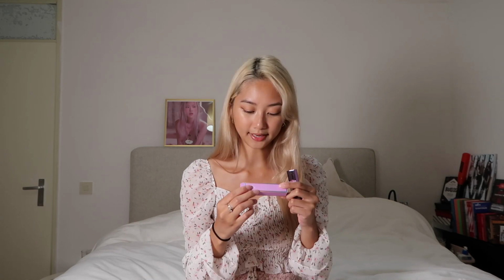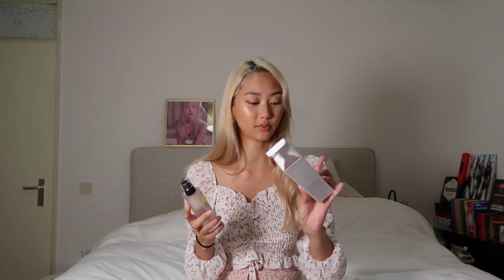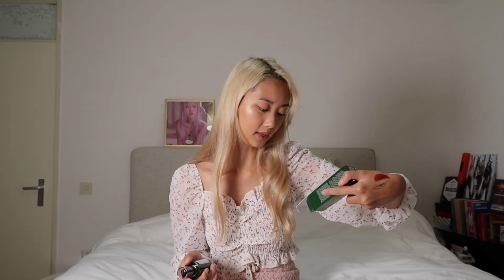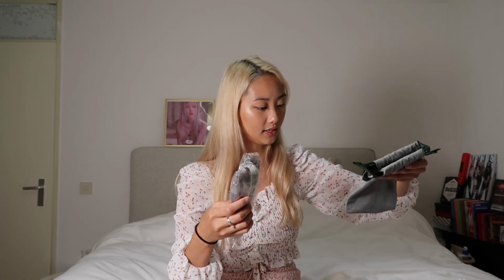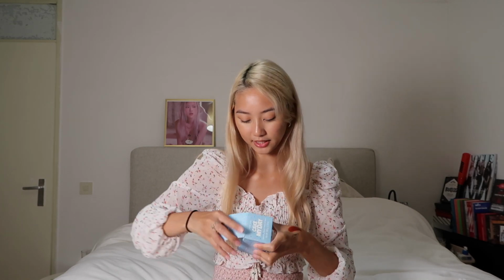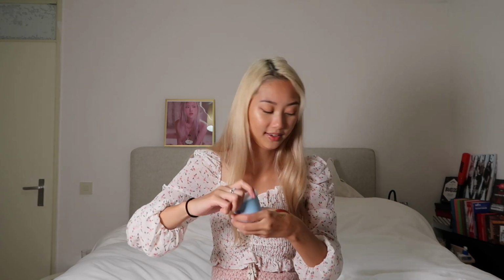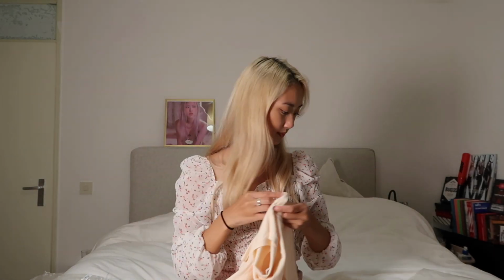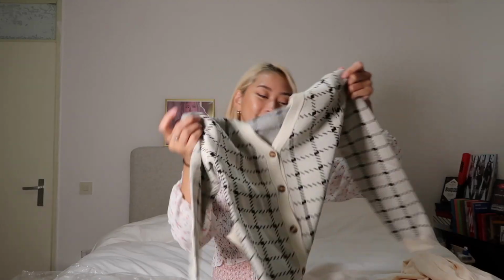YesStyle bestsellers unboxing ⭐️ (and giveaway!!!)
YesStyle is giving away US$50 coupons to 2 lucky winners for their 15th birthday celebration 🎊.

WINNERS:
I used a random comment picker and checked if the winners followed the rules
The two winners are:

I will contact you on IG through DM.
Congrats to the winners and thank you all for joining the giveaway!
Stay healthy & stay thriving, love Thuvan 💘

All items have a lot of reviews and high ratings!
ITEMS MENTIONED:

+ WIKPROM - Flared-Cuff Floral Print Cropped Blouse
white, one size, $12.24

+ BLACK ROUGE - Air Fit Velvet Tint SEASON 2
A12 Winter Night, $12.57

+ MACQUEEN - Waterproof Pen Eyeliner
deep black, $5.61

+ SOME BY MI - Super Matcha Pore Tightening Serum
50ml, $18.49

+ I DEW CARE - Cake My Day Hydrating Sprinkle Wash-Off Mask
100g, $22.08

+ Violeta - Set of 13: Makeup Brush
green handle, one size, $18.14

+ Yulu - Scalp Massage and Cleansing Brush
pink, one size, $5.58

+ monroll - Short-Sleeve Printed T-Shirt
almond, one size, $16.94

+ Essere - Sleeveless Plaid Button-Up Cropped Knit Top / Cardigan
top + cardigan - one size

Name: Thuvan Pham
Content: Fashion, Beauty, Lifestyle, Travel
Camera (video specific): Canon g7x mark ll
Editing program: Final Cut Pro